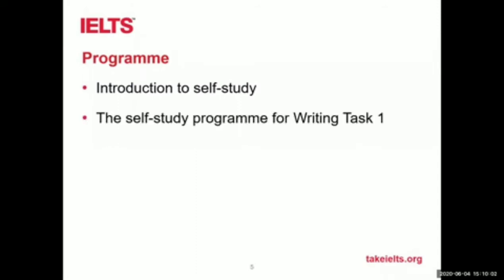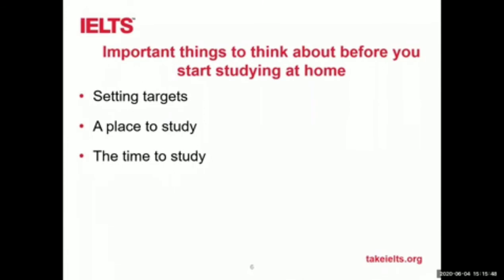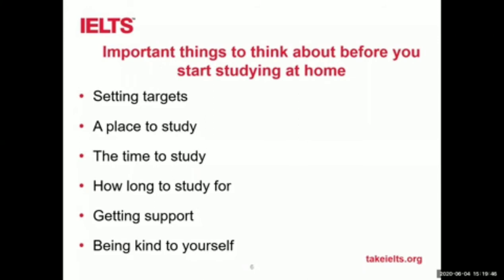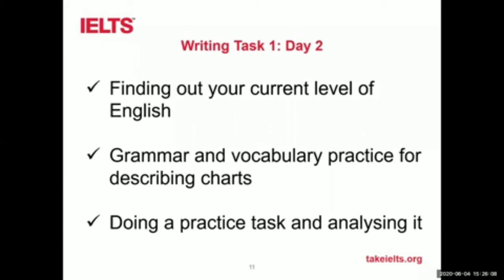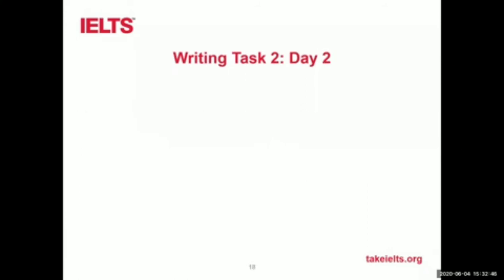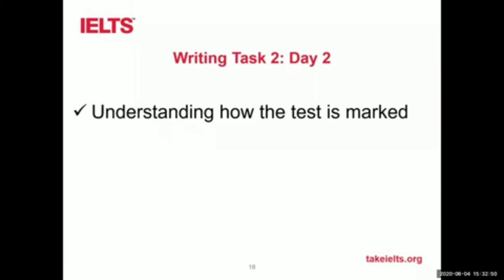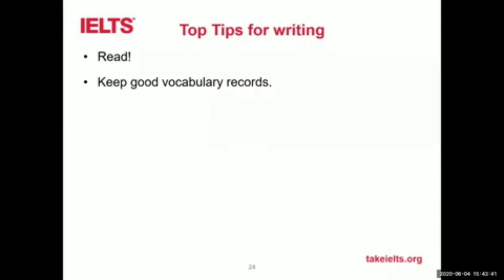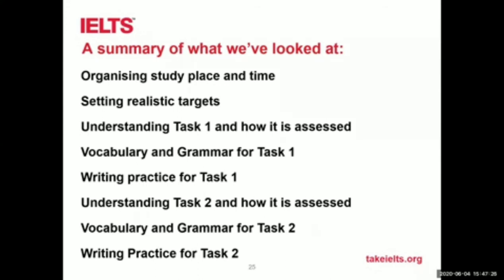How to write Academic Writing Task 1 to get band 7+ score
In this webinar by British Council, you will get tips and tricks on How to write Academic Writing Task 1 to get band 7+ score. Prepare your study plan accordingly and follow the guidelines given.

The Writing Task 1 of the IELTS Academic test requires you to write a summary of at least 150 words in response to a particular graph (bar, line or pie graph), table, chart, or process (how something works, how something is done). This task tests your ability to select and report the main features, to describe and compare data, identify significance and trends in factual information, or describe a process.

Understand how the test is marked.
Being aware of the marking criteria will allow you to give the examiner exactly what they need.

Paraphrase the question.
It is best to paraphrase the question in the first paragraph. You can do this by using synonyms.

Write the overview.
To write your overview, pick 3 or 4 of the main features and write about them generally, without referencing any data.

Support the main features.
In a new paragraph, support the key features with the data in the information given to you.

Check your work.
Check your report for spelling and grammar mistakes. Make sure that the data you mentioned is also accurate!

Video credit : British Council